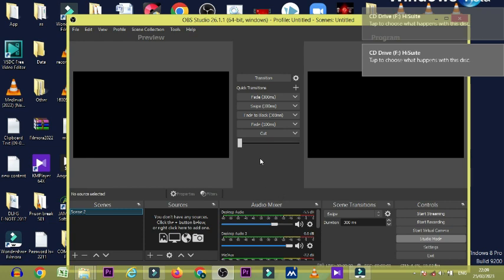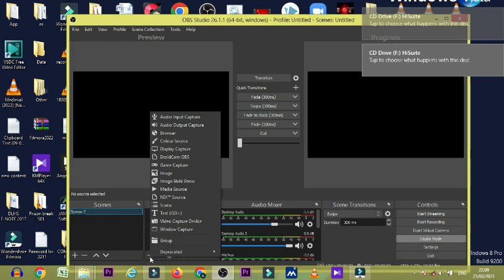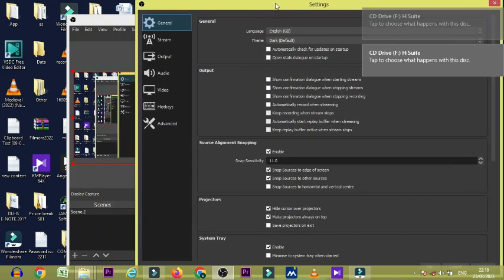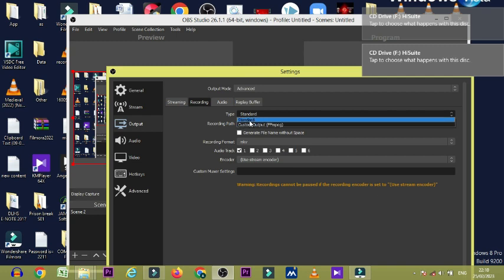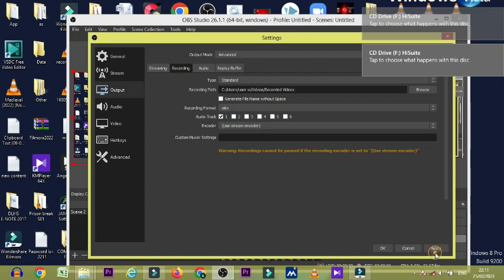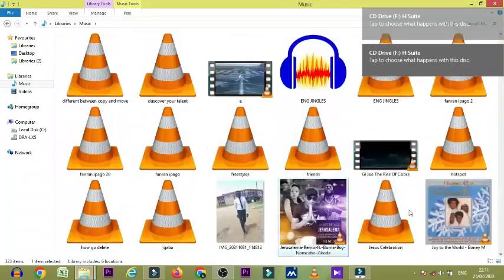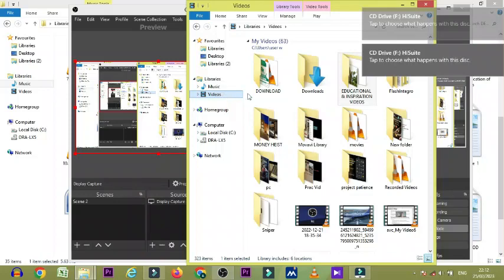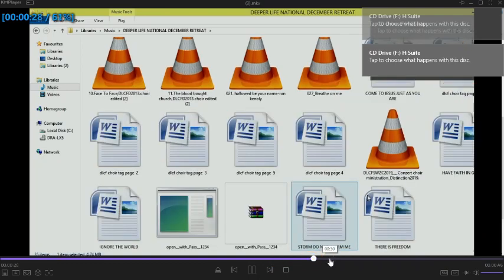How To Record Your Computer Screen For Free | NO WATERMARK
In this video, i show you how to record your computer screen for free with no water mark. I show you the software to use and the best setting in which you can follow to get the best crispy clear video.